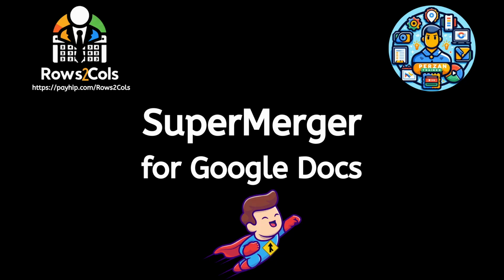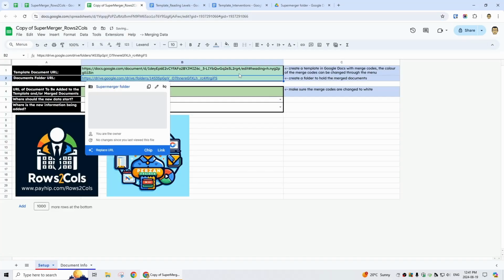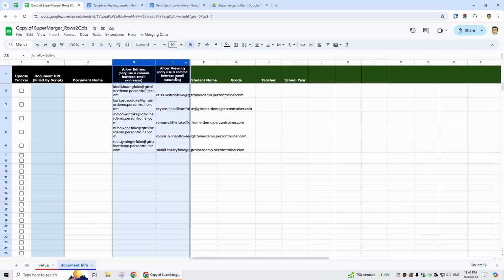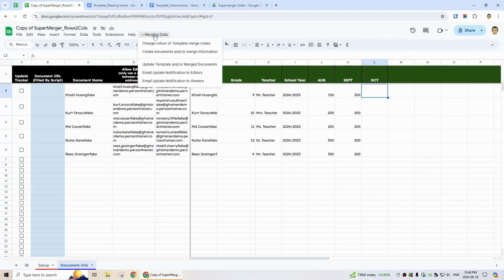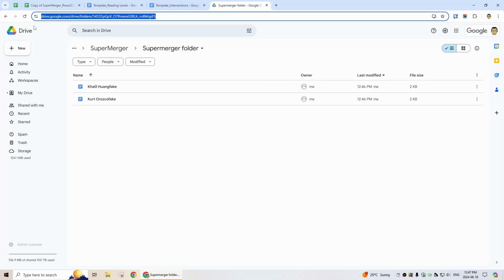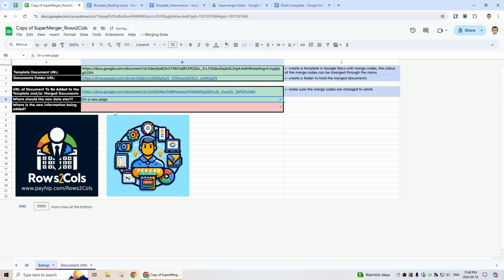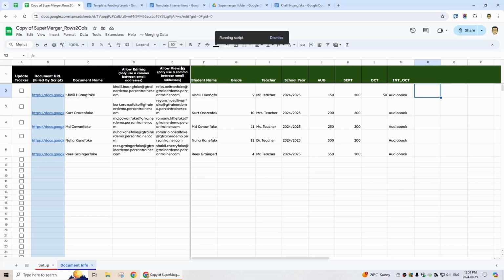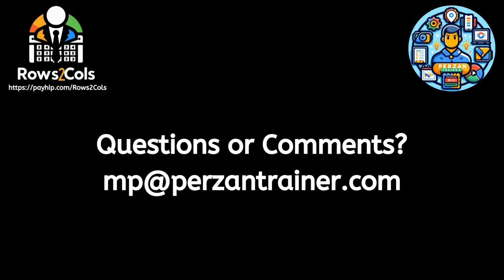SuperMerger for Google Docs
It's a bird...it's a plane...it's SuperMerger for Google Docs. Able to merge documents as fast as your network will let you...it will also allow multiple merges and updates to both the templates and the files. Let's see a certain spandex person do that! (Please do not let spandexed superheroes touch your important documents.)